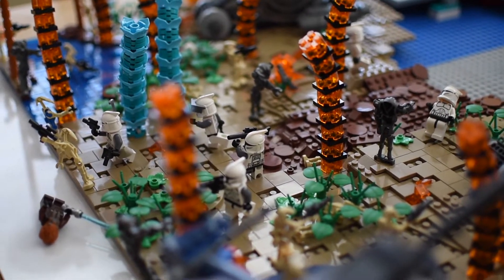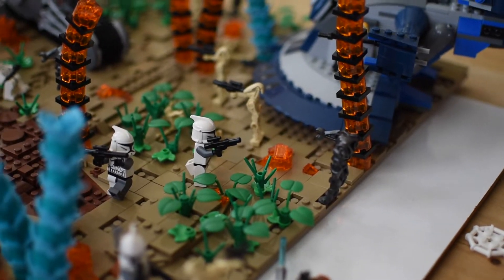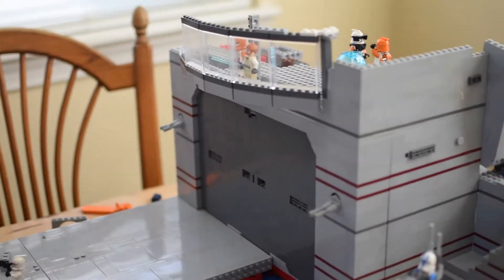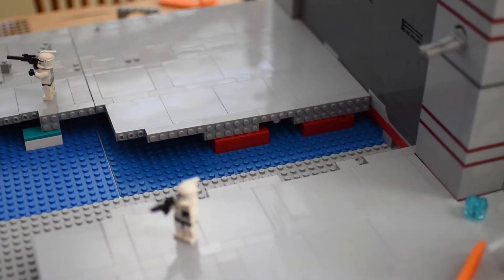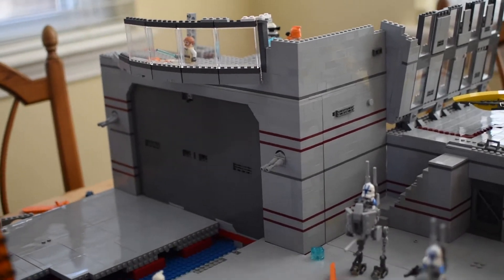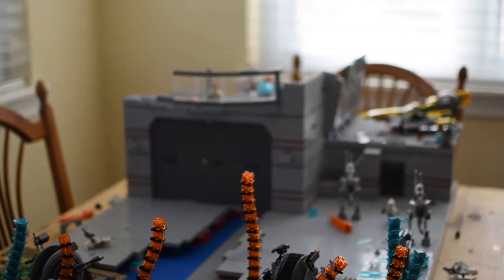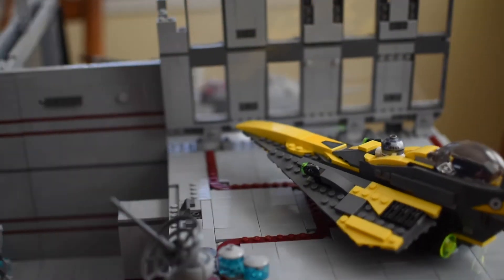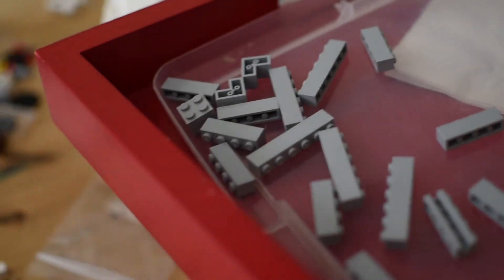MASSIVE LEGO Republic Base on Felucia moc!!! (Update 1)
Here's the first update in my Building Felucia series! Hope you enjoy!